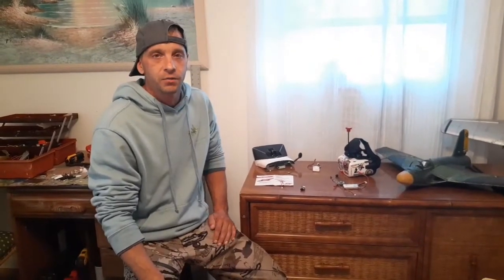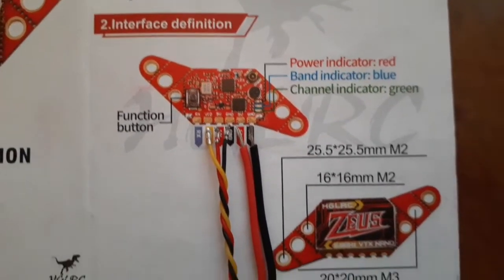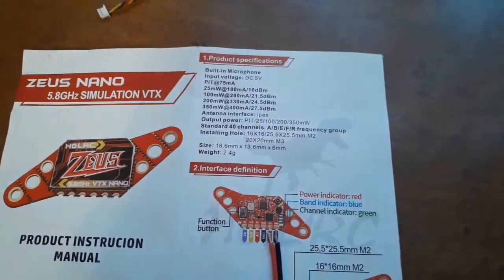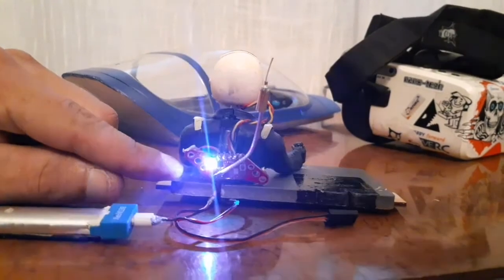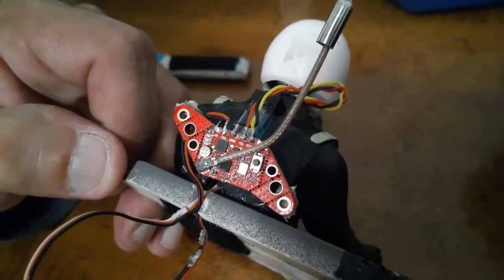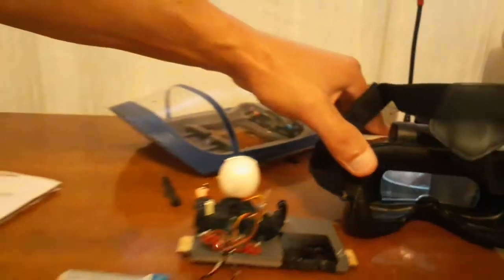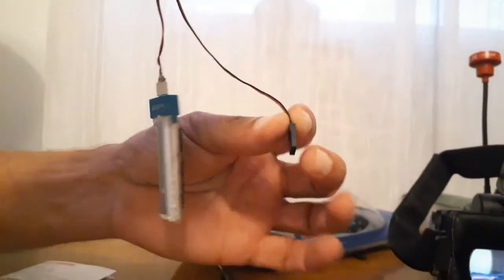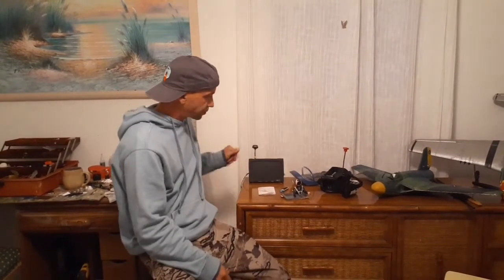Easy FPV Setup (Easier than you think!)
HGLRC Zeus Nano 350mW 16mm/20mm/25.5mm VTX

BETAFPV C02 FPV Micro Camera 1/4’’ CMOS Sensor 1200TVL 2.1mm Lens NTSC FOV 160 Degree with Global WDR for Micro Whoop Drone Like Meteor Cetus Series Drones

FPV Monitor LCD5802S 5.8G 40Channels 7Inch LCD Monitor/Display Screen Receiver Monitor for FPV Drone Quadcopter with Wireless Receiver